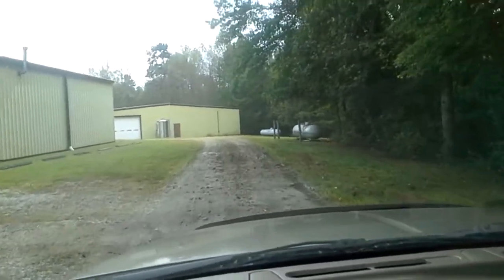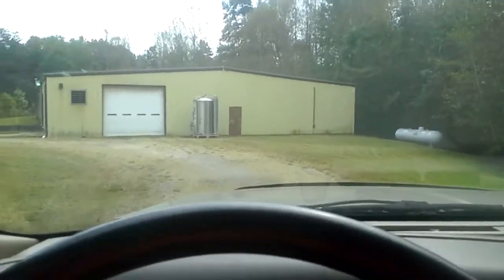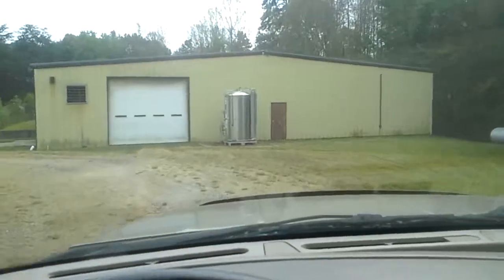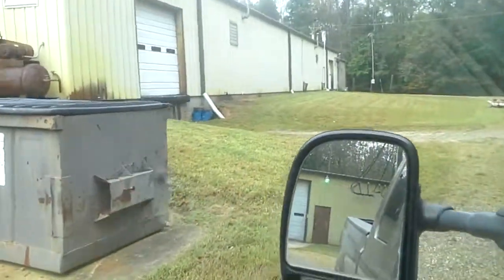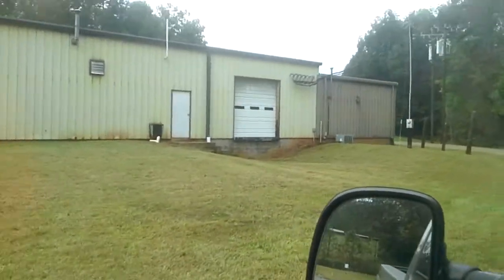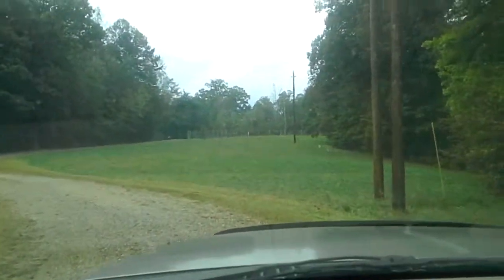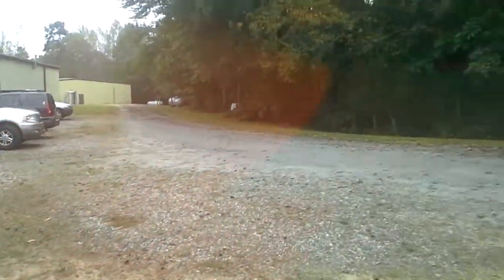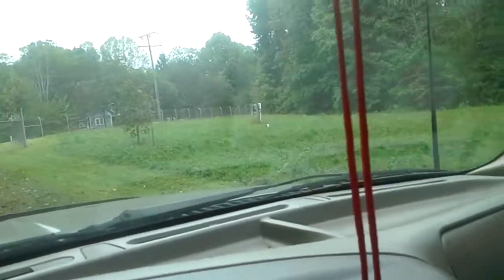October 10, 2017